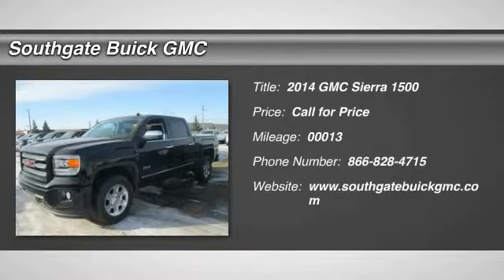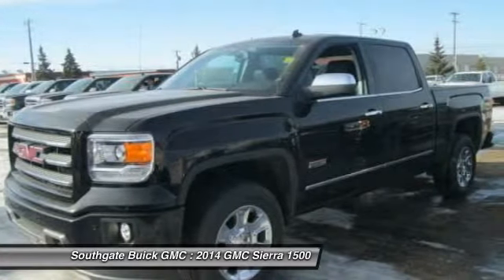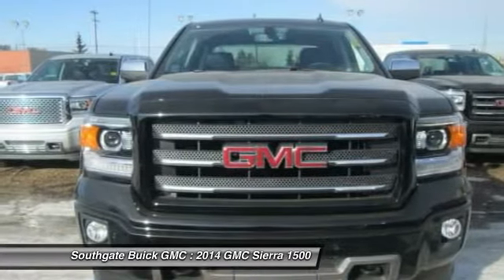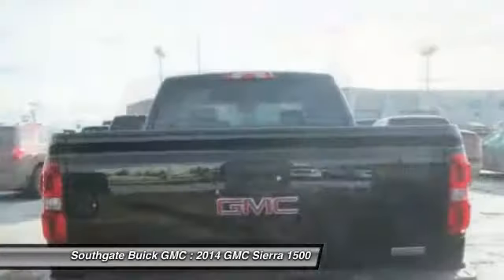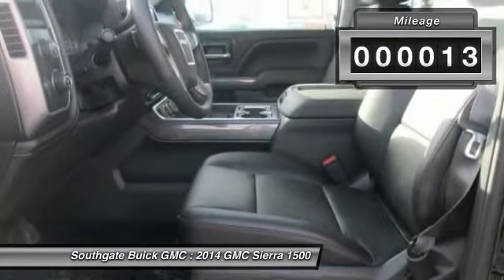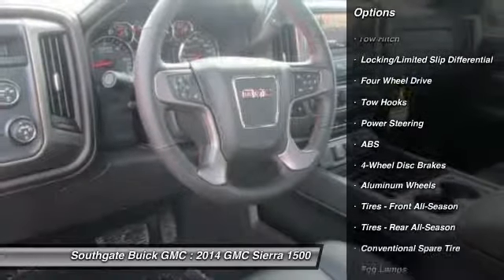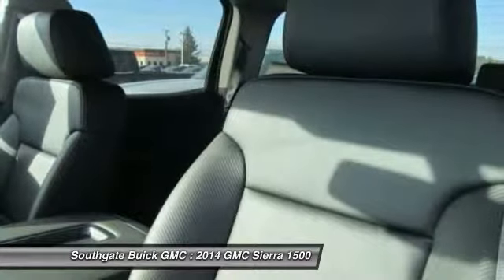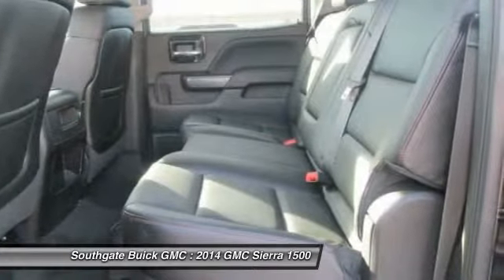2014 GMC Sierra 1500 Edmonton AB RP80305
2014 GMC Sierra 1500 SLT

Southgate Buick GMC
9751 34 Avenue
Edmonton AB T6E 5X9

Looking for the right car? Today could be your lucky day. With 13 miles, this Onyx Black, 2014 GMC Sierra 1500 equipped with Automatic transmission could be yours. Request more information and set up a test drive right away.